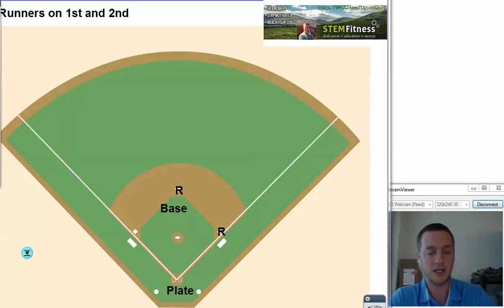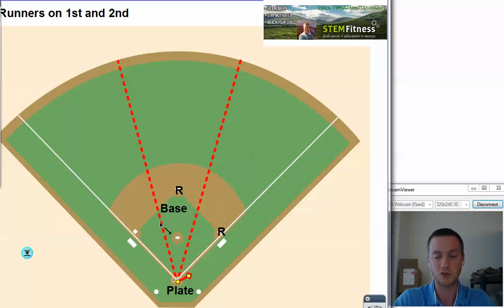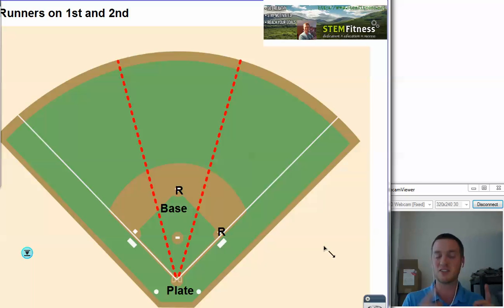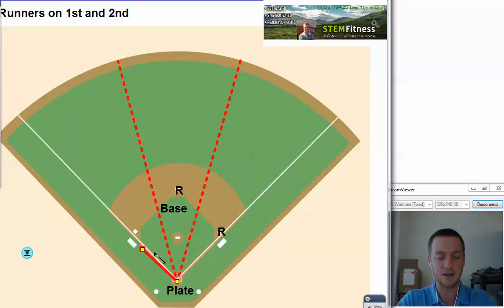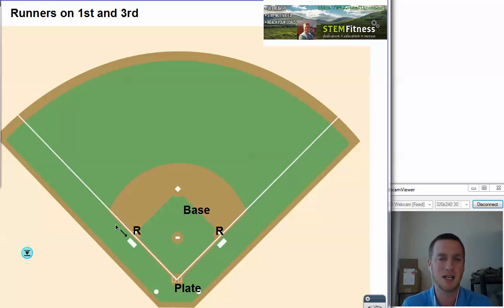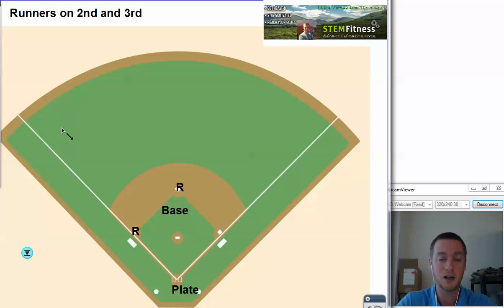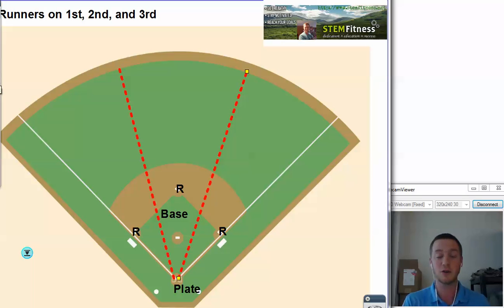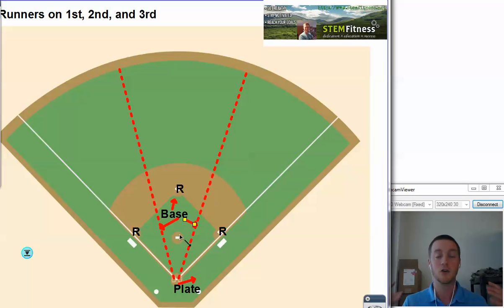2 Man Umpire Mechanics - Part 4 - Batted Balls (part2)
Jeff reviews more situations for batted balls and what umpires will look for and move to when the ball is hit.

(Please note: This channel was previously called "Umpire Zone" but has since been rebranded. However, most of my umpire-related content is still relevant and I want to keep it available on this channel)